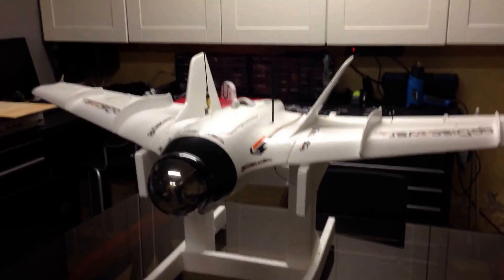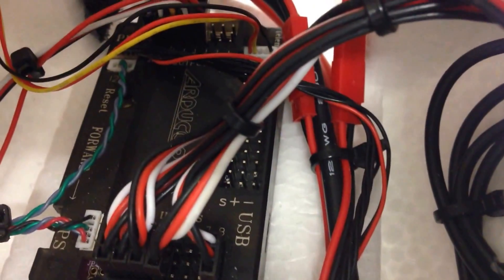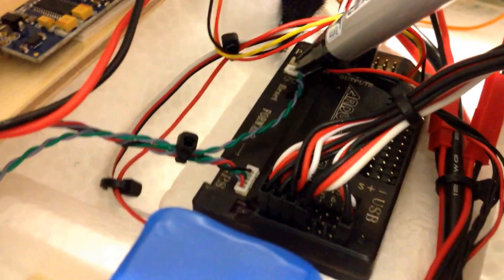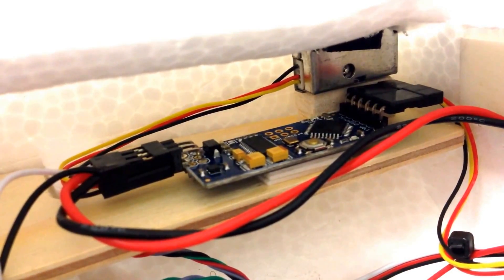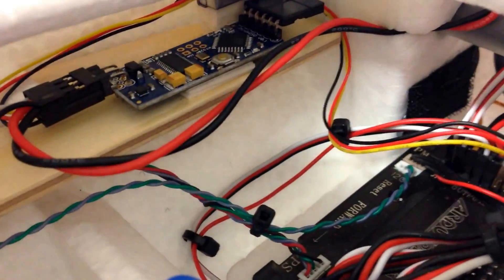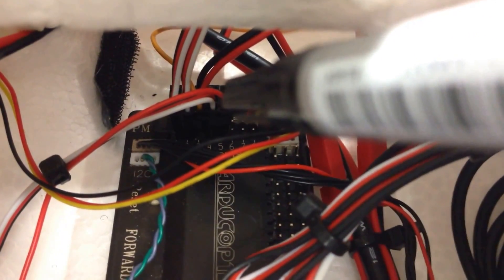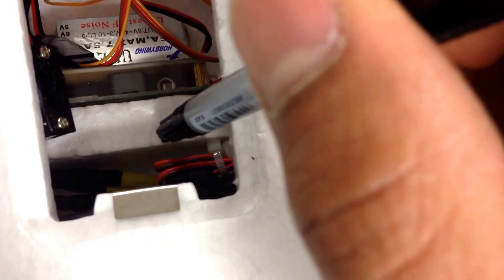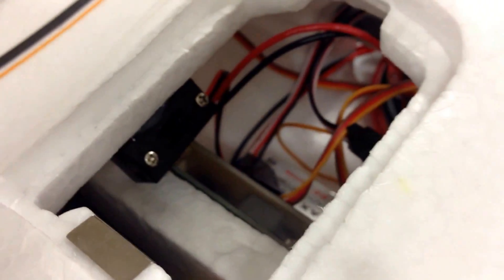Go Discover - FPV Component installation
Hi Go Discover Fans!

In this video I show you the inside of my Go Discover - now starting on the more advanced part of this series.

I have now installed all the FPV equipment, and want to share how I have connected it all together.

Now she is ready for testing different flight modes, Stabilize and Return to Home, and soon a full FPV flight.

Hope you find this video useful, would appreciate a thumbs up if you do, and as always, free free to leave any comments or questions that you might have.